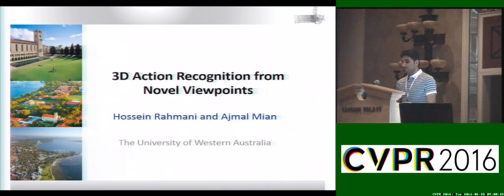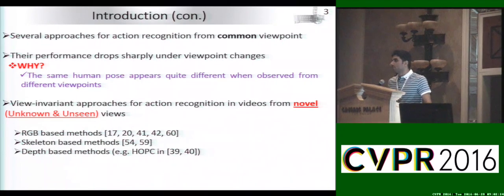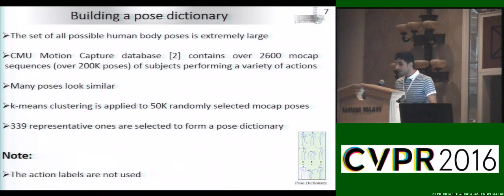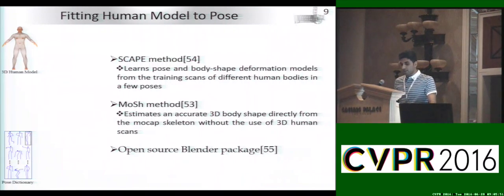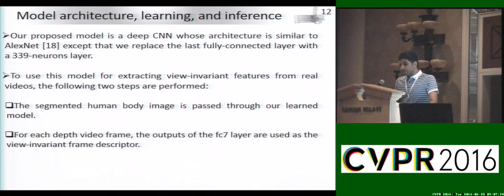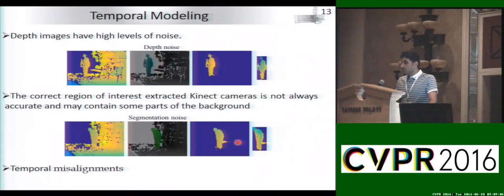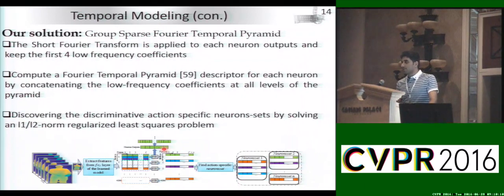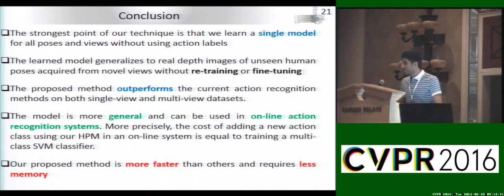3D Action Recognition From Novel Viewpoints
This video is about 3D Action Recognition From Novel Viewpoints